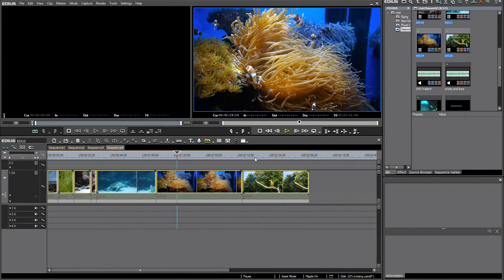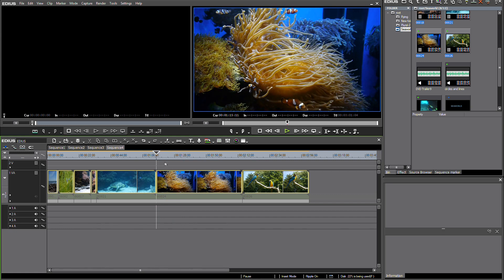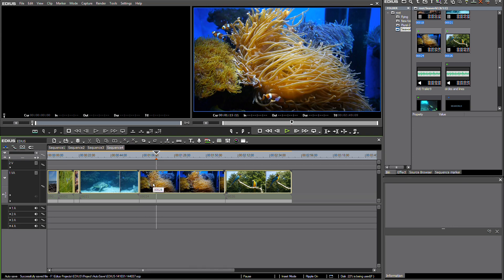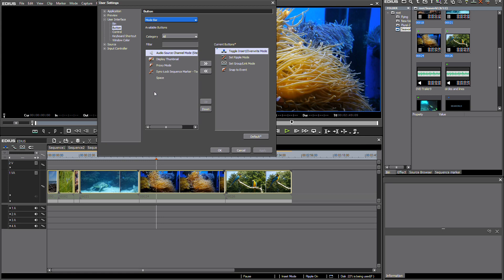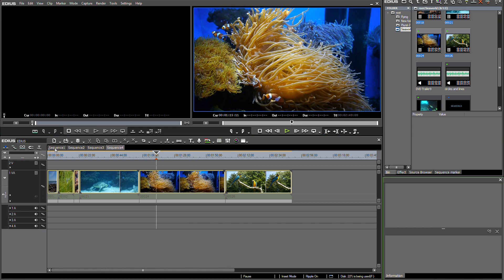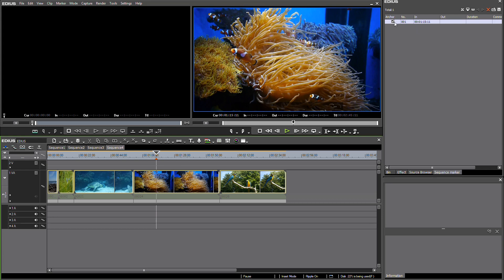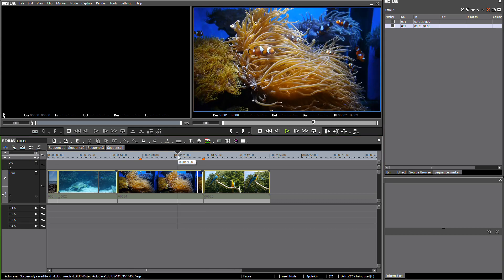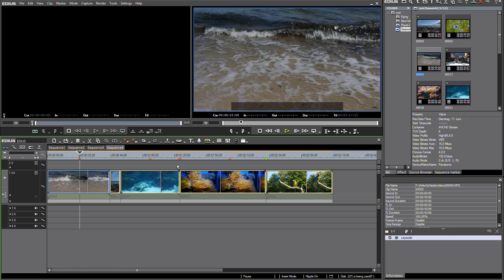EDIUS 7.4 - ripple sequenz-markers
Short tutorial on how to use the new ripple marker functionality of Grass Valley EDIUS 7.4.